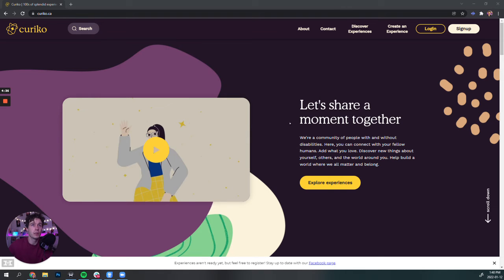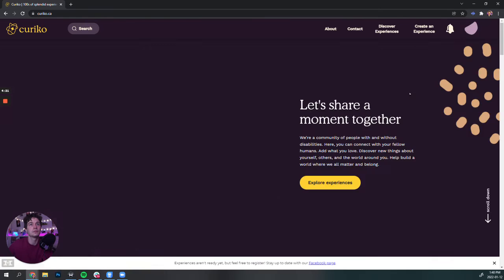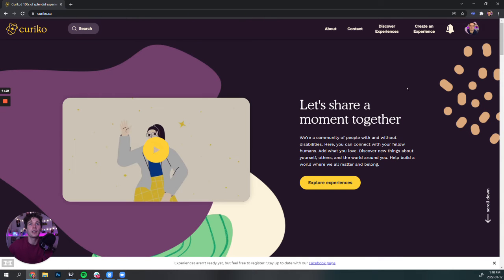Curiko Video Tutorial - Joining a 1 on 1 Experience as a Host on a Computer